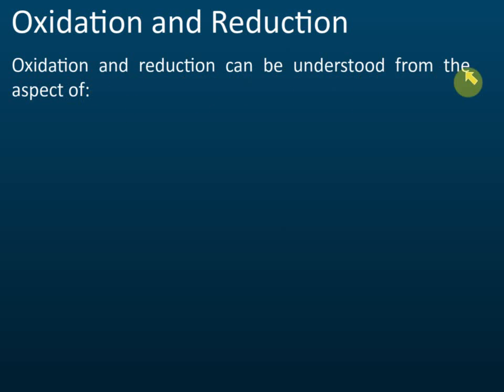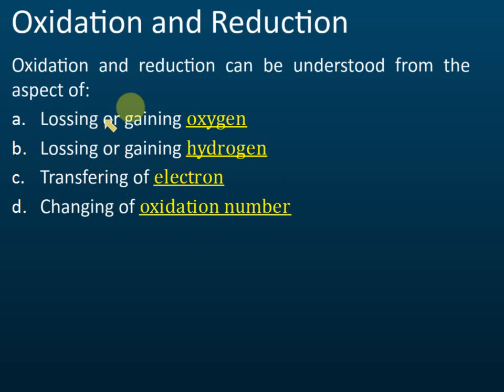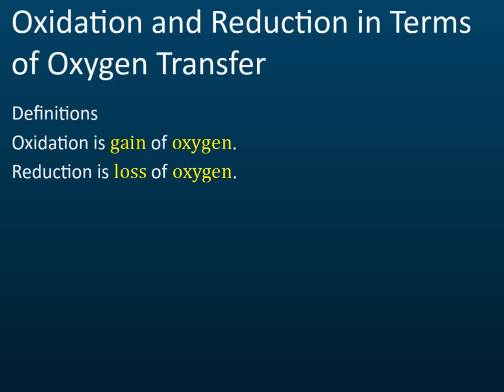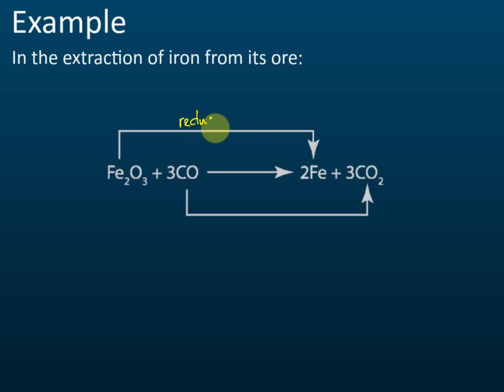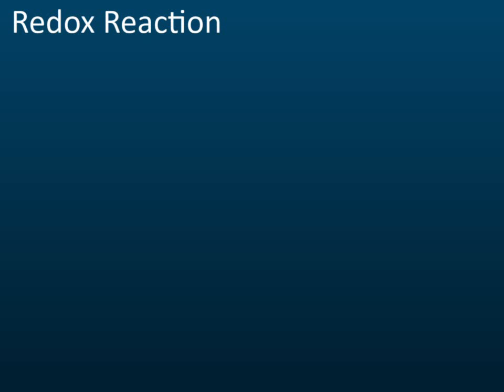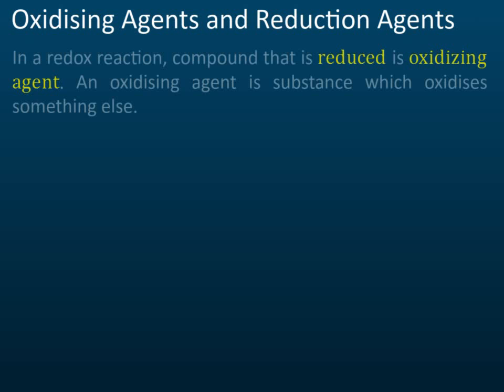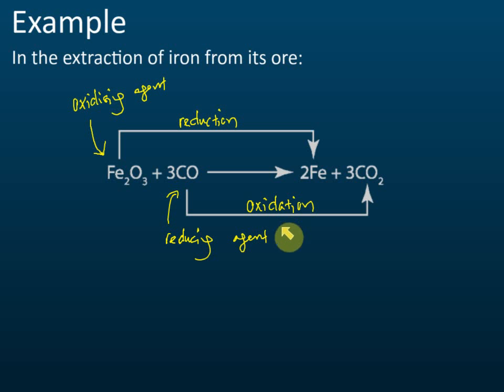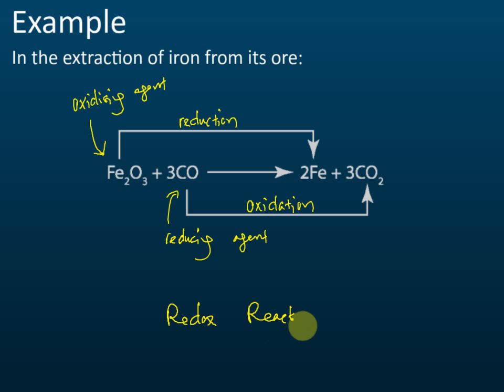Oxidation and Reduction in Terms of Gain or Loss of Oxygen or Hydrogen | Redox Equilibrium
Oxidation and Reduction in Terms of Gain or Loss of Oxygen or Hydrogen